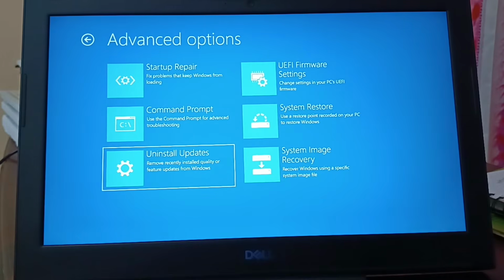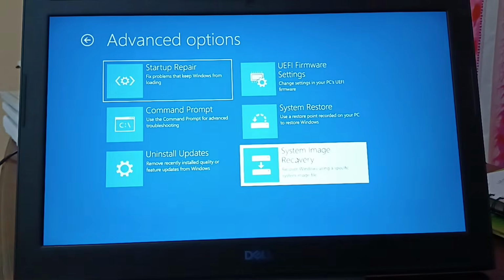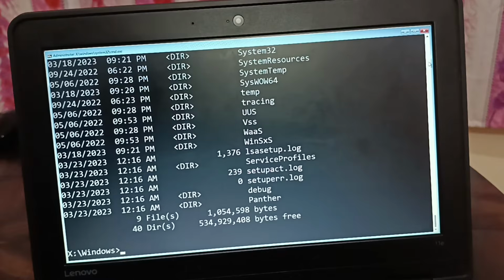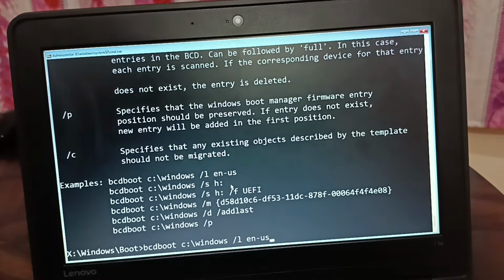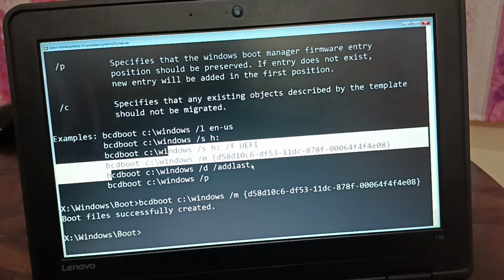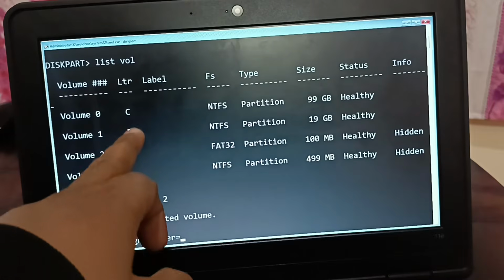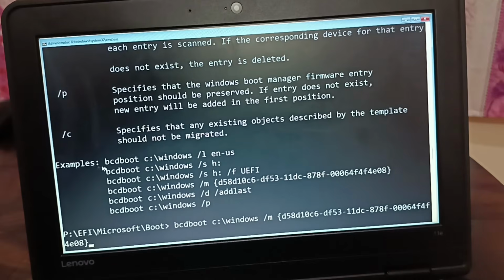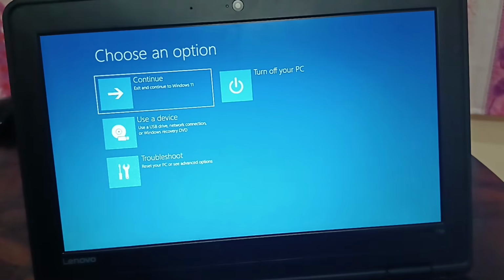Choose your keyboard layout loop, Startup repair loop, windows 11, windows 10, Best Solution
Ad. Try the Best Data Recovery Tool to Recover All Your Lost Files

Choose your keyboard layout loop, Startup repair loop, windows 11, windows 10
Support Channel for more free content | Ad. Get hosting plan, From US $1.99/mo + 2 mo. free